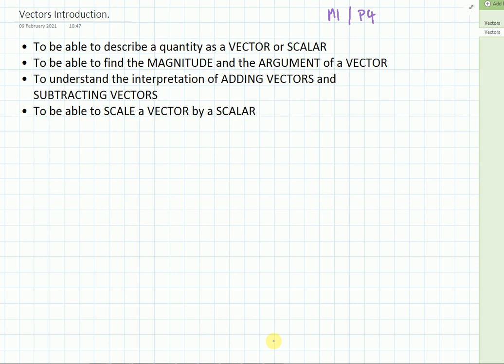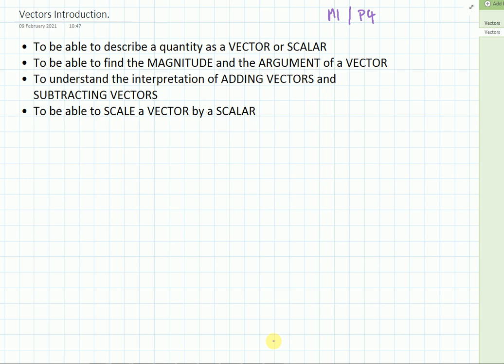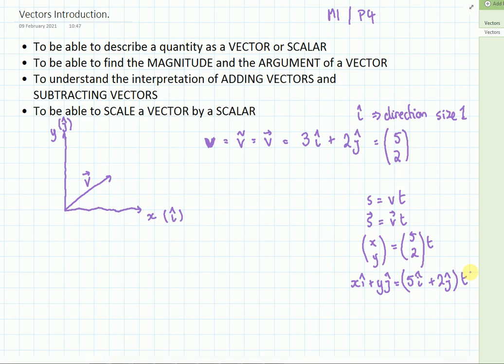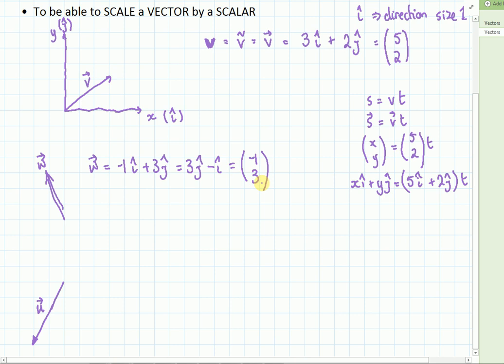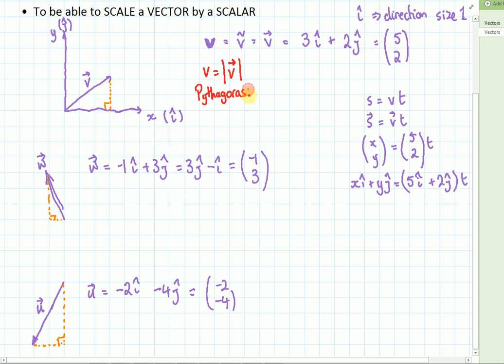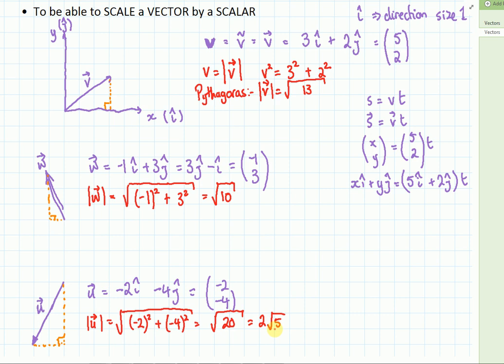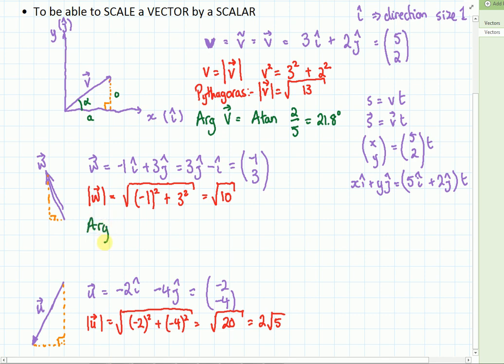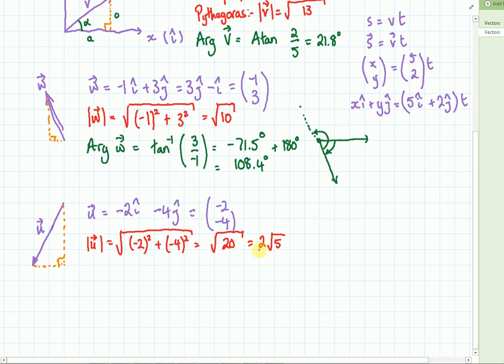Vectors1_Notation_Mag_Arg